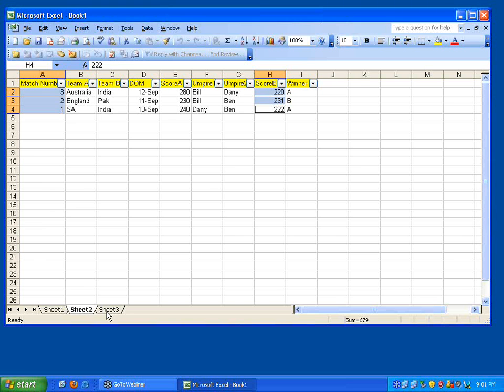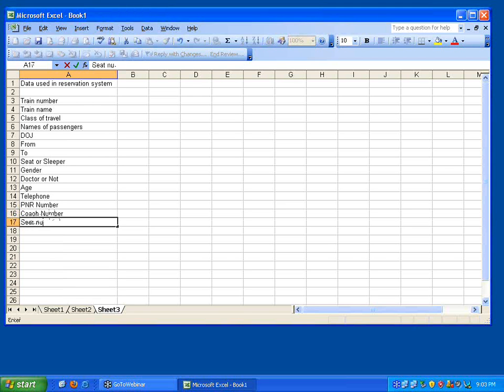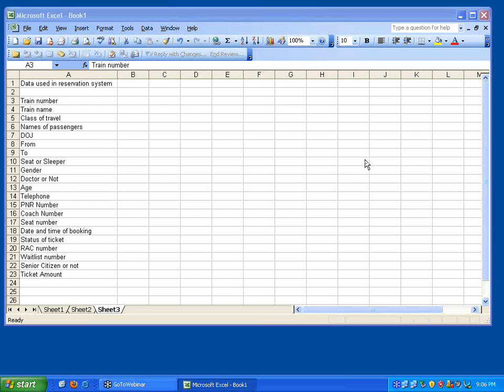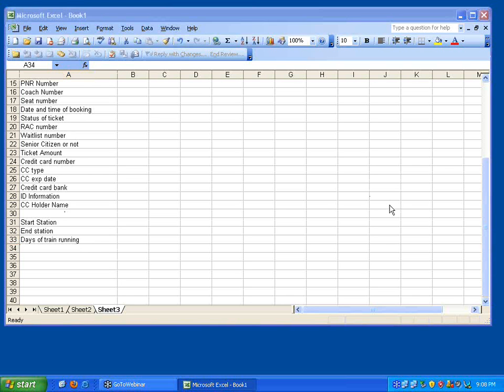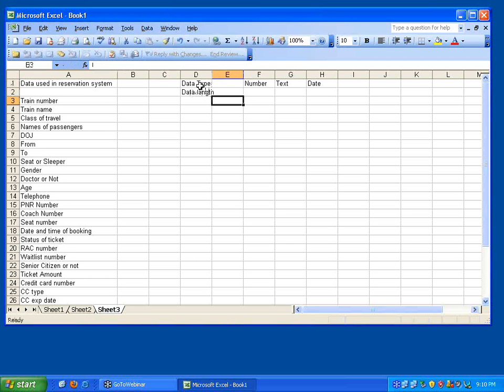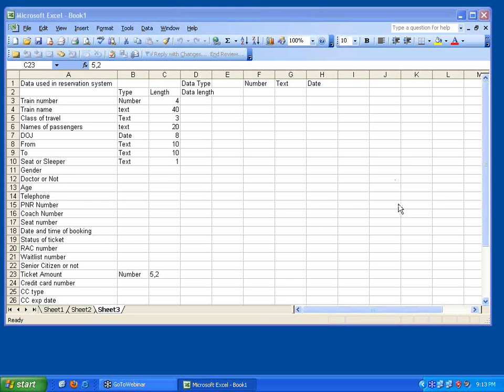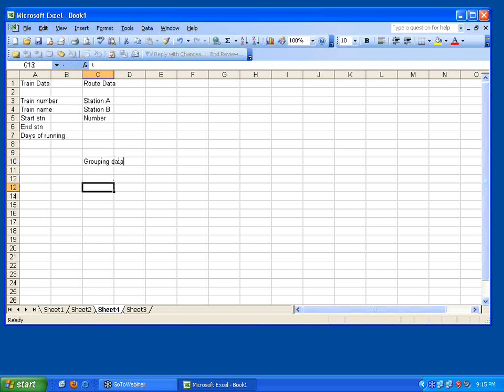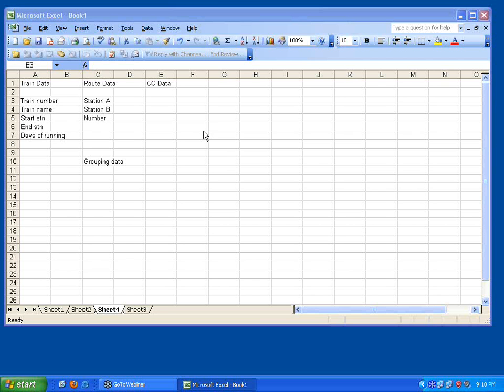Oracle Part 3 Data groups and types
Identify data, group data, associate data type and length